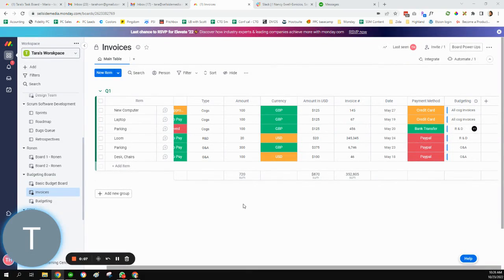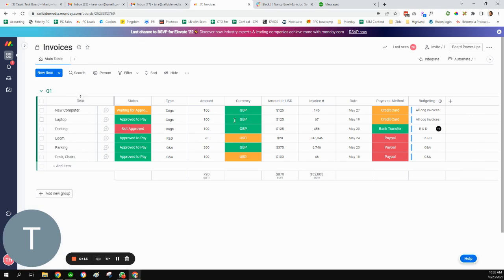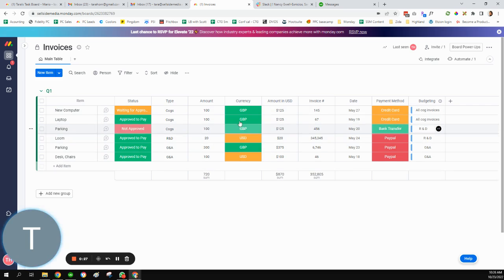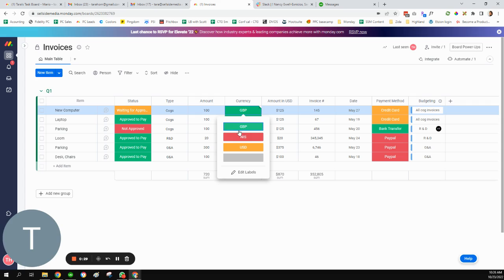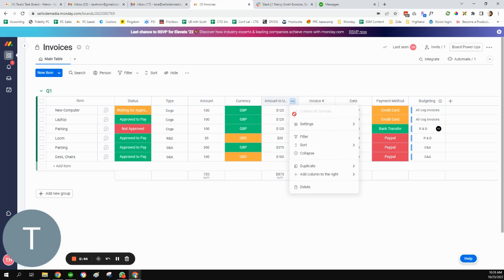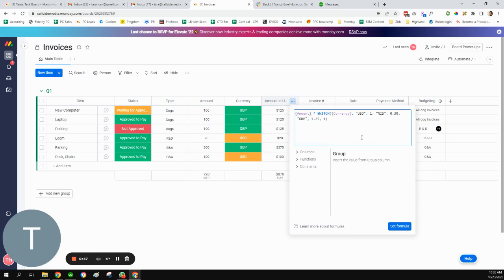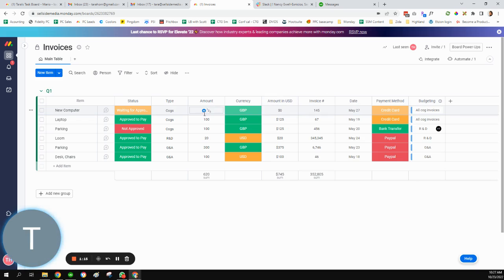How to Setup A Formula Column To Change Currency in monday.com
🌟 Welcome back to Simple Day! I I'm Tara, and today I'm on a mission to simplify productivity using the amazing features of monday.com. In this video, I'll be sharing a game-changing tip on how to leverage the Formula column to seamlessly switch currencies within your invoices board. I've set up three columns - one for amounts (a simple numbers column with no specific currency), a status column with different currencies like pounds, shekels, and US Dollars, and a special column that converts everything into US dollars. The Formula column is the magic behind this transformation. I'll provide the formula in the notes for you to try it out yourself. It's super flexible; you can switch currencies on the fly by adjusting the exchange rate. I'll guide you through the process with a live demonstration, converting amounts from pounds to dollars and shekels. Additionally, I'll showcase how to perform a total sum for all the converted amounts. If you've ever wondered how to streamline currency conversions effortlessly, this video is a must-watch. Hope you find it helpful!

*FREE RESOURCES*

🎁 Free Workflow Checklist: Simplify your projects with the High Level & Low Level Workflow Setup Checklist.

💪 Let’s Chat: Book a free 30-minute consultation to discuss your needs and get personalized support.

*RELATED SEARCHES*